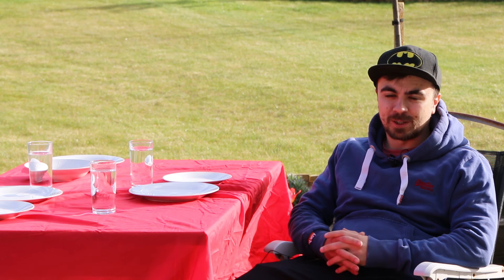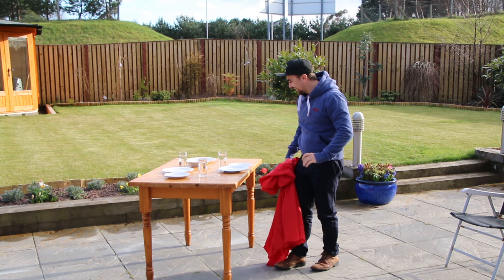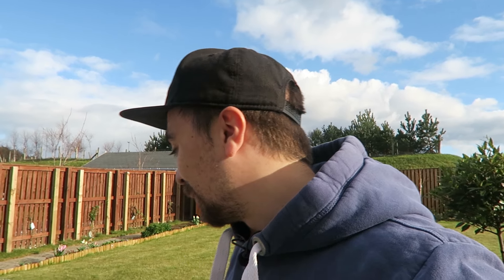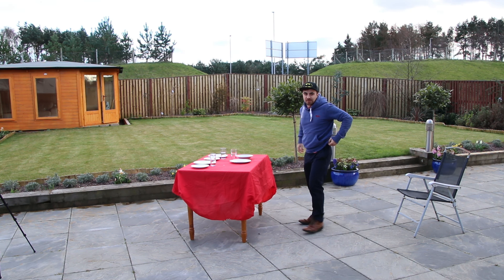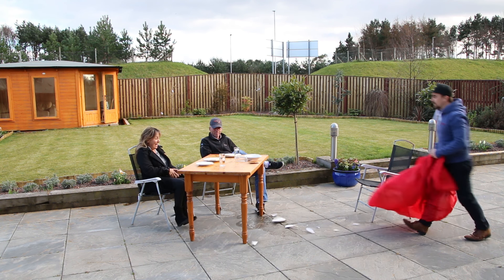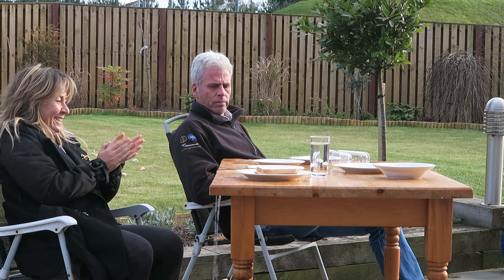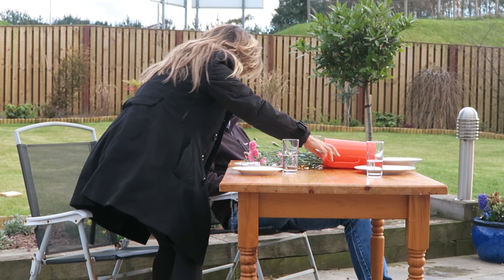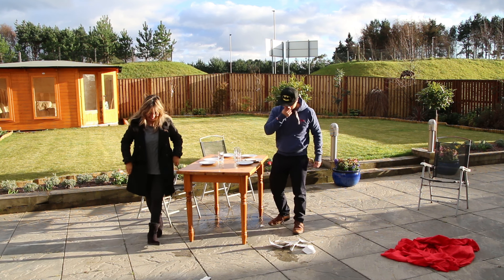Learn to Do the Tablecloth Trick in 7 Seconds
Thought I'd try the to learn the tablecloth trick as fast as I could. Turns out it's easier than expected!

Bio:
My name is Mike Boyd and I make videos documenting my process of learning stuff really fast!

0:00
Railroad's Whiskey Co by Jahzzar

01:15
Funny Song by Ben Sound